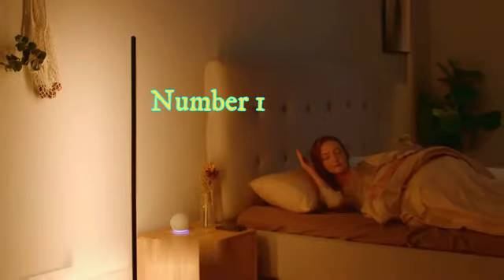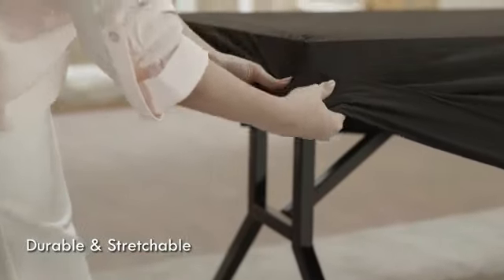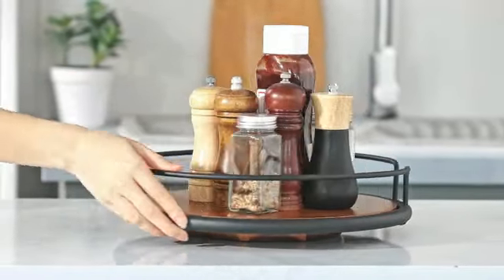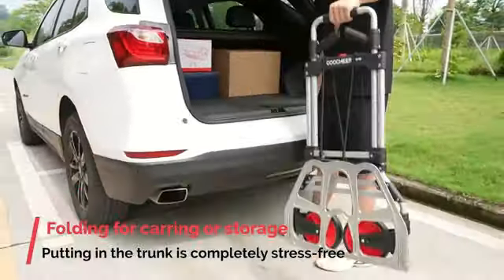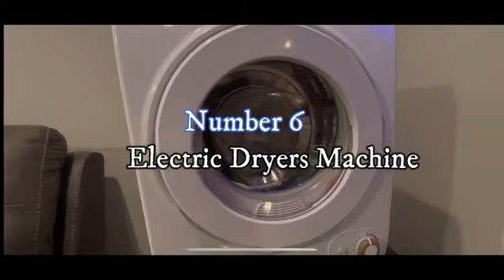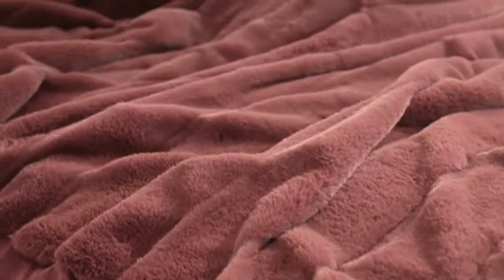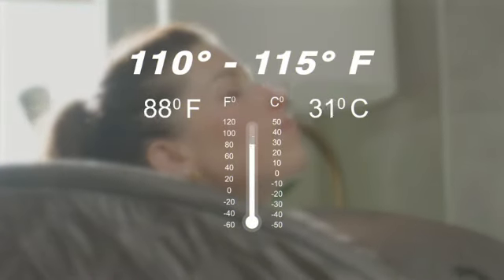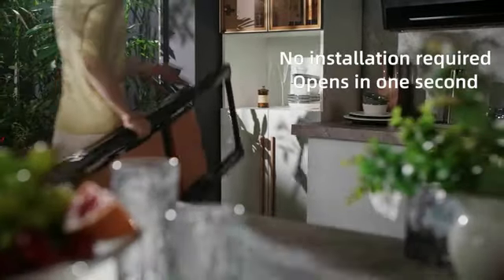Amazing" The new top 10 Home Gadget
10 Must-Have Home Gadgets to Transform Your Living Space"

Are you ready to elevate your home to the next level of convenience and innovation? Look no further! In this comprehensive guide, we'll unveil the top 10 must-have home gadgets that will revolutionize the way you live. From smart assistants to energy-efficient appliances, these gadgets are designed to streamline your daily tasks and enhance your lifestyle.